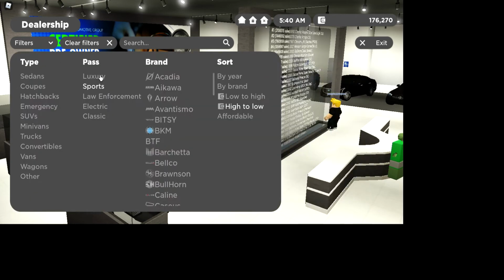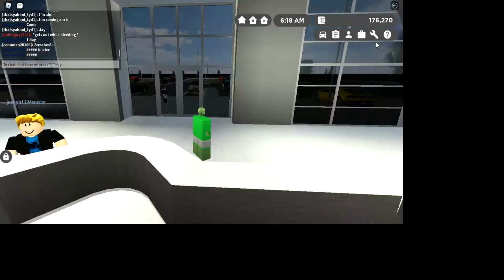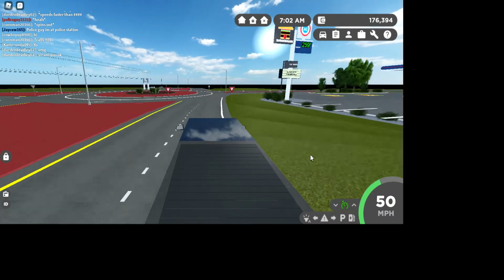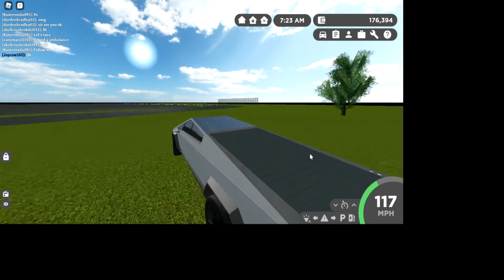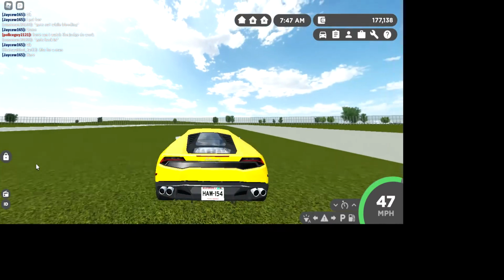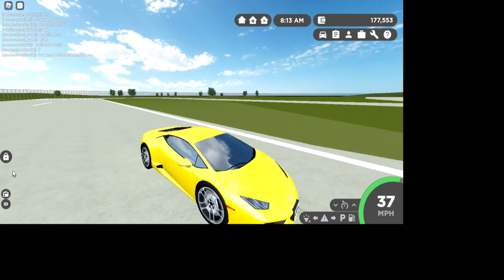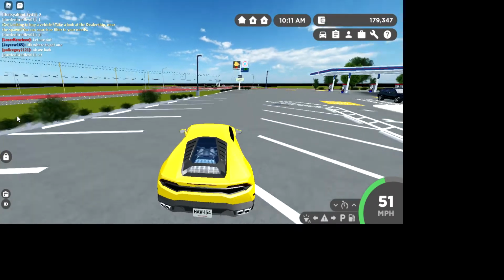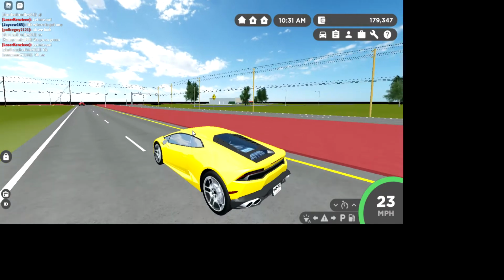I had to...